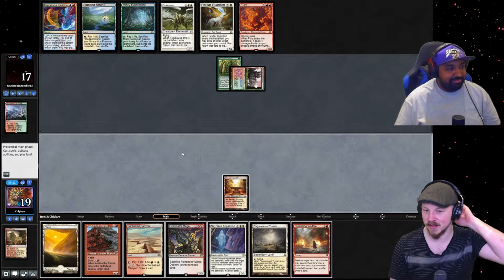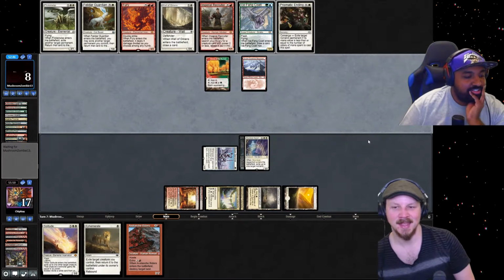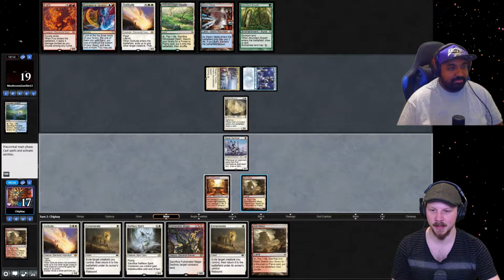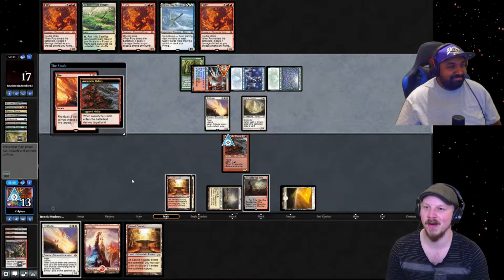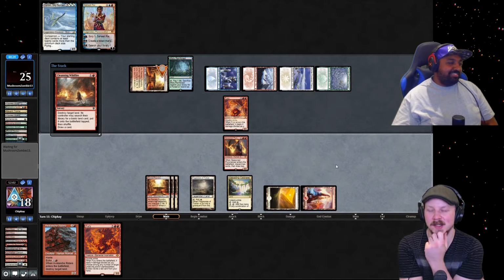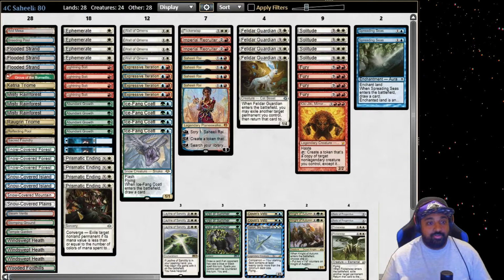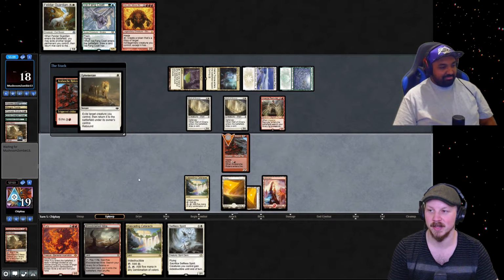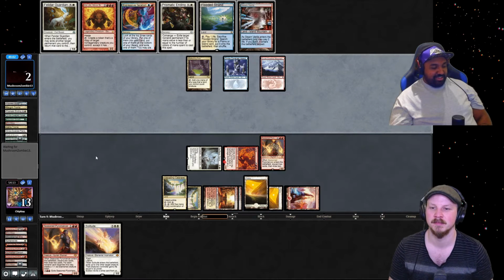Someone Needs Therapy After This Versus [MTG MODERN] 4c saheeli cat combo vs rw land destruction